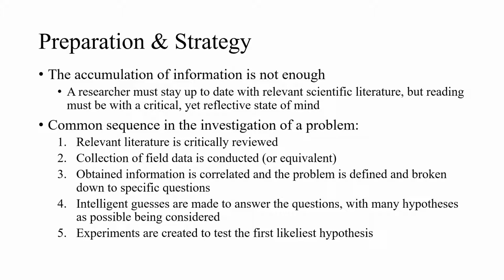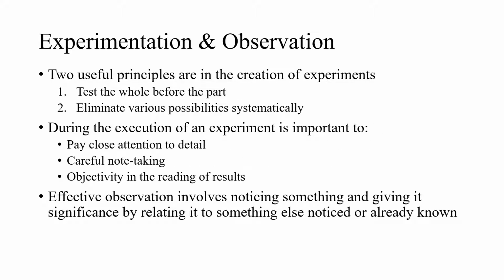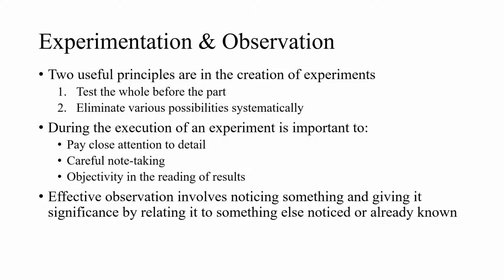book report presentation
a look at "The Art of Scientific Investigation" by W.I.B. Beveridge